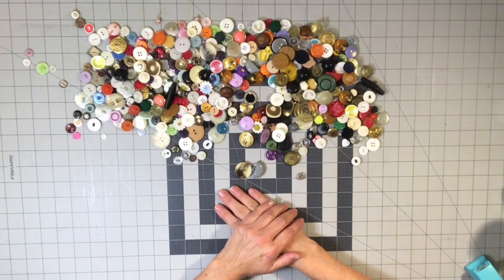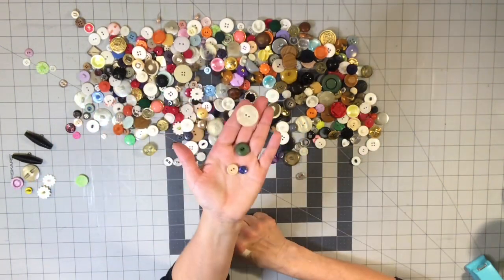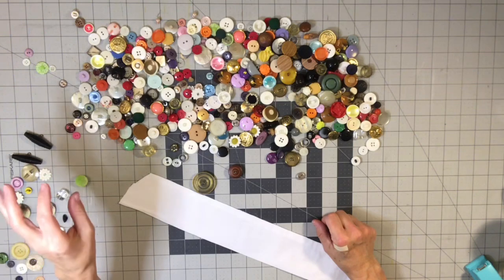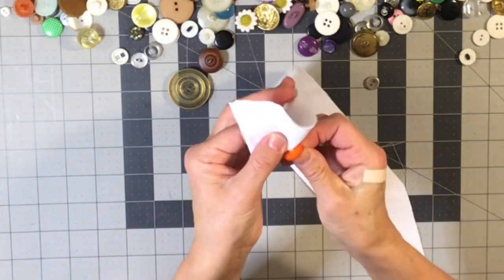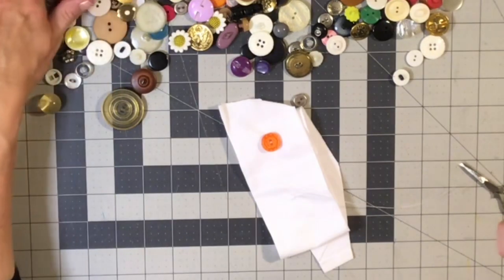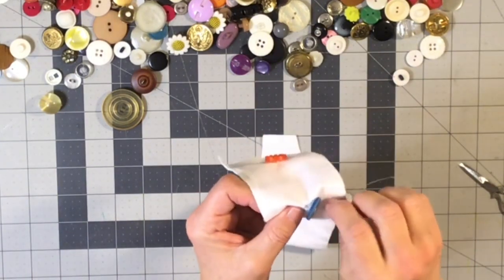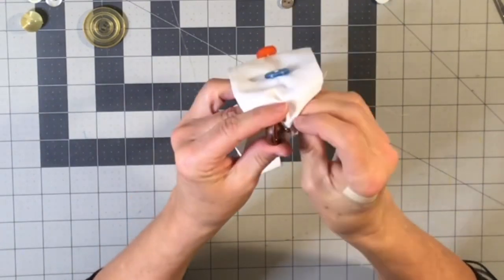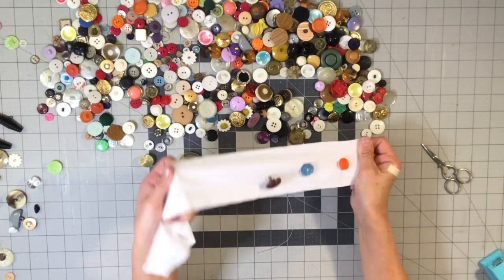How To Sew a Button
How to sew a button.  Sewing a button is a basic skill that every person should possess. In this video, I'll show you the three basic types of buttons (two-hole, four-hole and shank)and how to sew them, as well as a discussion about many different types of buttons.

Assorted Buttons

Clear ruler

Gingher scissors

This is the thread that I use and recommend

This is the chalk that I use and recommend for alterations only

This is the fabric marking pen that I use and recommend for garment construction